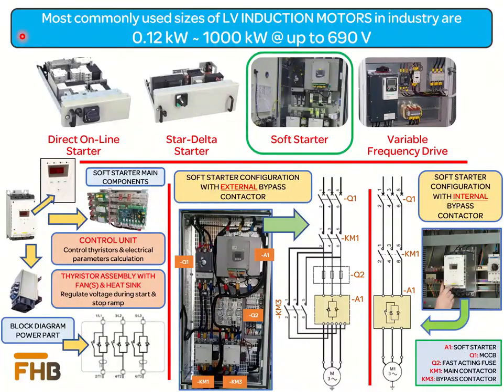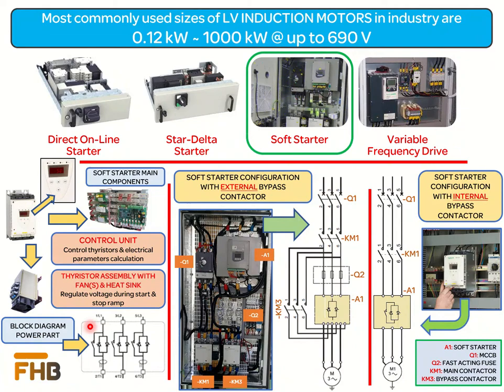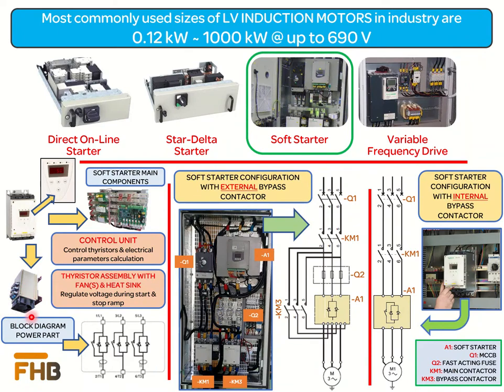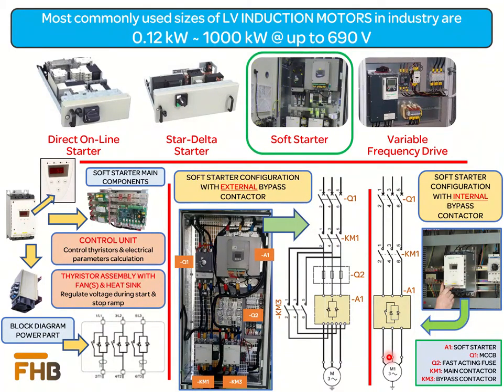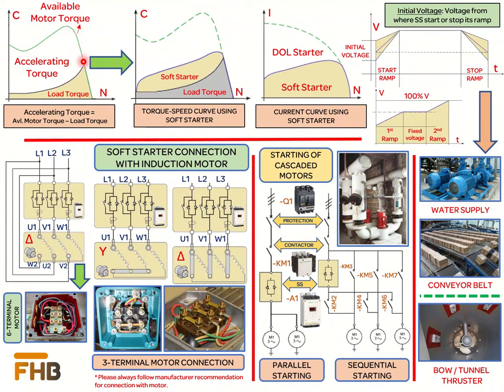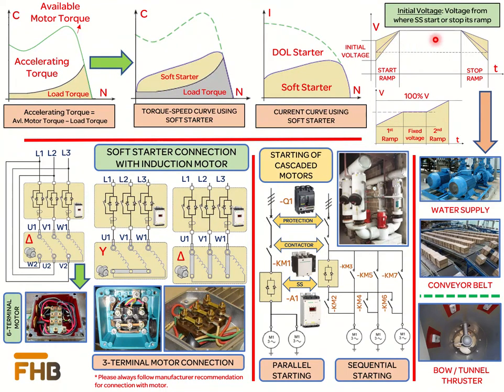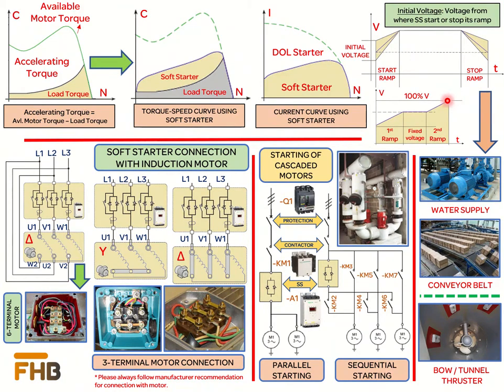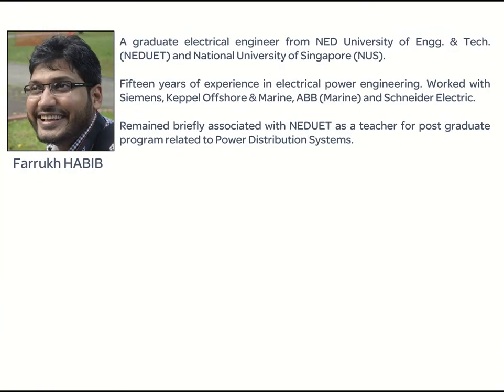Soft Starter Working Principle | Farrukh Habib - FHB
In our today’s video we have discuss about the soft starters which are used in the electronic motor starting technique. Soft starters possess different  characteristics as compared to the conventional motor starting methods of DOL starter & the star-delta starter.

In the first part of the video we have tried to developed understanding about the design aspects of the soft starter and in the second part we have discussed about the different configurations of soft starters which are used in the power systems.

Hope that you are going to enjoy our discussion!!!